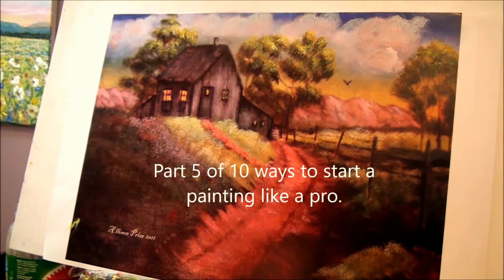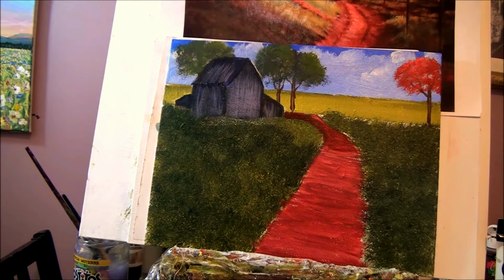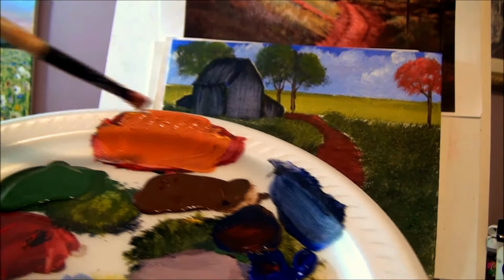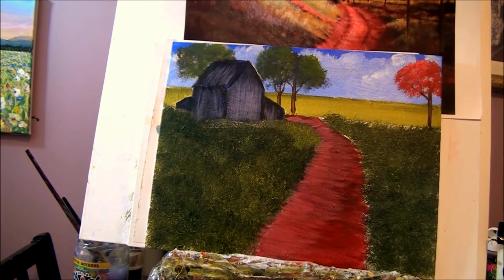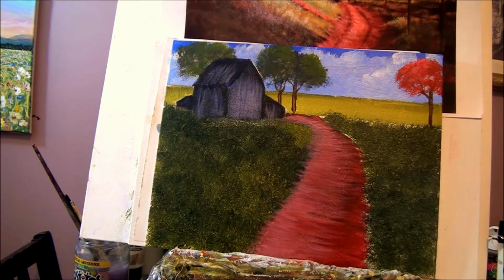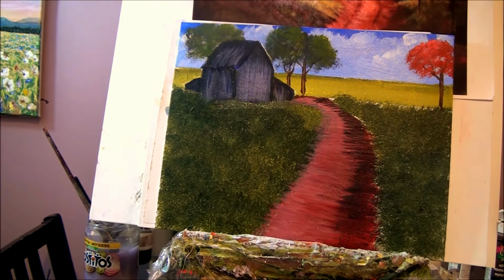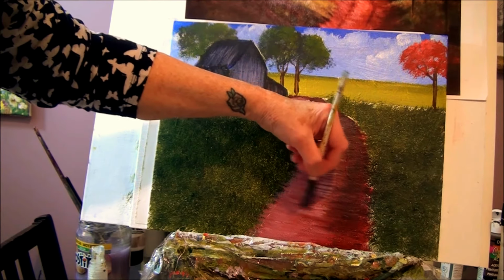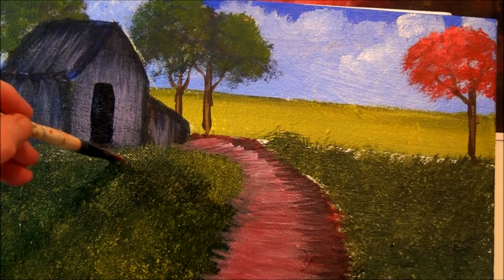How to paint a COUNTRY Path, acrylic painting tutorial step by step lesson 5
Painting a Country path is easy just follow these step by step instructions..

In this video you will paint the Country path to the cabin, putting in the shadows, and shaping up your path.

My Website for more painting tutorials, tips, traceable patterns, and more.

Extra brushes to have on hand are:

Fan Brush
Filbert Brush
Angular Brush

Easy step by step techniques to learning how to paint and draw landscapes, seascapes, wildlife, flowers and so much more with Acrylic Paint, for the beginner..FULL Lessons here: